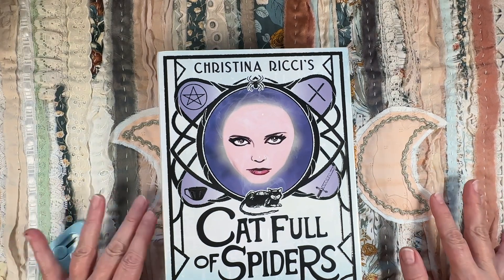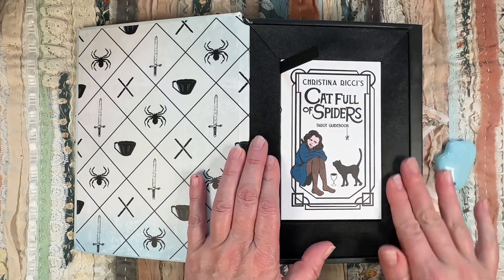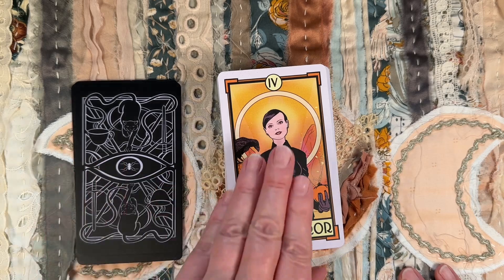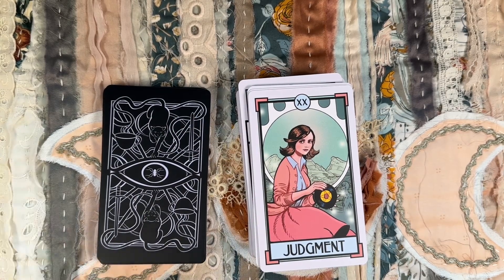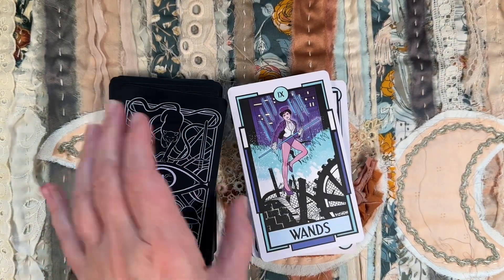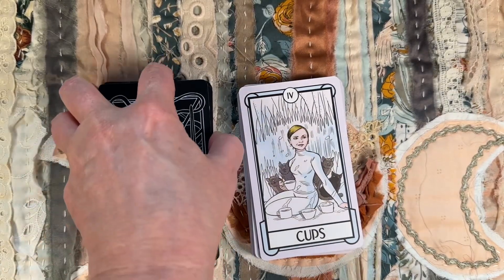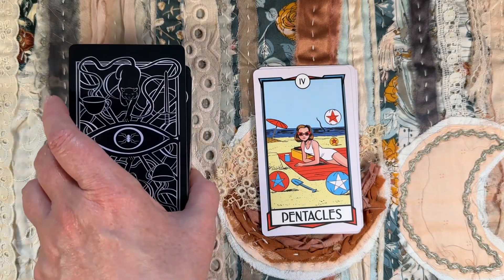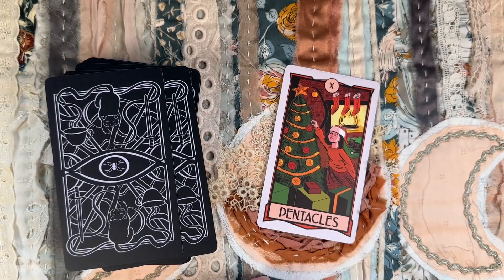🐱🕸️ Unboxing Cat Full of Spiders Tarot by Christina Ricci | Dark & Whimsical Deck Review 🕷️✨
Description:
Get ready for a spooky and whimsical treat! In this video, I’m unboxing the Cat Full of Spiders Tarot deck by Cristina Ricci. This deck brings together dark aesthetics with playful cat-themed artwork, making it perfect for those who love a bit of gothic charm in their tarot practice. Join me as I explore each card and share my first impressions of this unique, Halloween-ready deck! 🖤🔮

Christina Ricci's Cat Full of Spiders Deck

🃏 In This Video:

🕷️ First Impressions: Unwrapping the Cat Full of Spiders Tarot and sharing my thoughts on the deck’s overall vibe, packaging, and artwork.

🕷️ Card-by-Card Unboxing: A detailed look at each card, highlighting the intricate designs, gothic elements, and playful cat motifs that make this deck stand out.

🕷️Deck Themes: Discussing the spooky yet whimsical energy of the deck, perfect for Halloween and beyond.

🕷️Reading Tips: Ideas on how to incorporate this deck into your tarot practice, especially for seasonal readings and exploring shadow work.

🌿 Why This Deck? The Cat Full of Spiders Tarot deck combines dark aesthetics with a playful, feline twist. It’s ideal for tarot enthusiasts who enjoy a bit of mystery, a dash of humor, and plenty of spooky vibes in their readings. If you’re a cat lover or a fan of gothic art, this deck is a must-see!

💬 Thank you for being a part of my journey! Share in the comments below - I'd love to hear from you!

If you’re all about finding comfort in the little things and embracing the cozy side of life, this channel is for you.